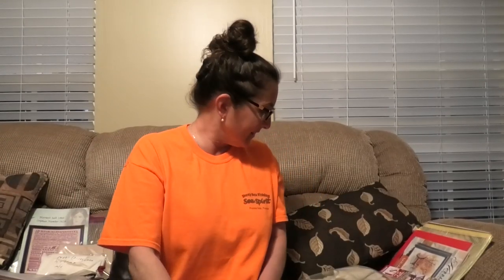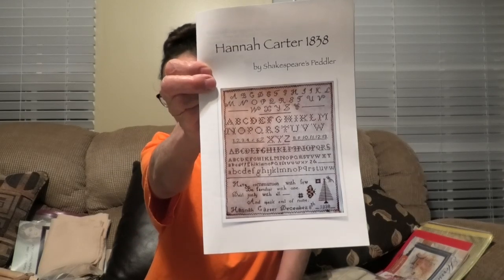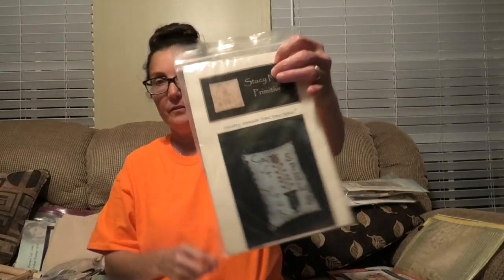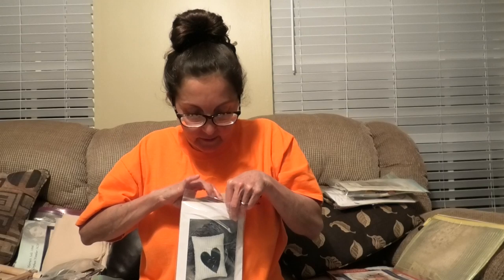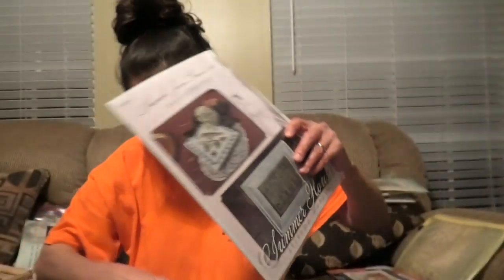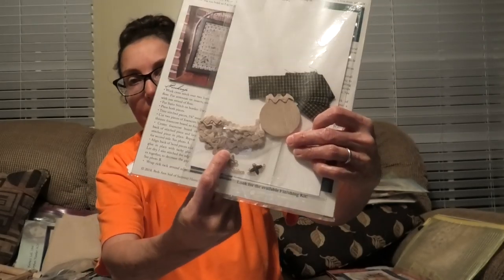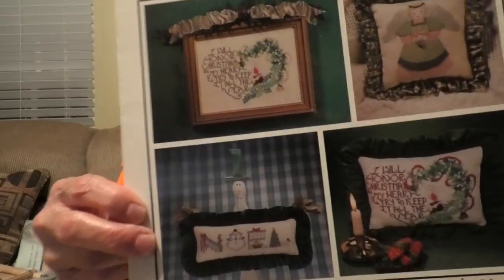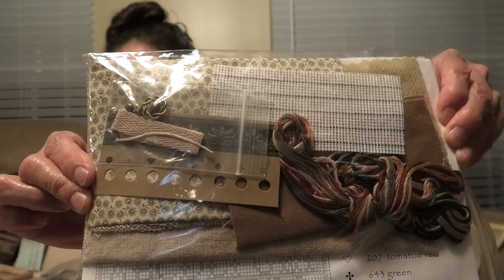Flosstube Video # 29 - The Great Pumpkin Giveaway... and more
The reason this video is titled " The Great Pumpkin Giveaway" is because on my Facebook group we are having an 850 member milestone giveaway. And part of the the way a person enters, is to comment on this video.

 On this video I shows a finish ( La D Da Needlebook) and a start ( Shakespeare's peddler Hannah Carter). I also show new charts, no vintage finds, an introduction to Herrschners and Punch Needle and Primitive Stitcher magazine # 4- an early one.
I hope you enjoy watching these videos as much as I enjoy making them.